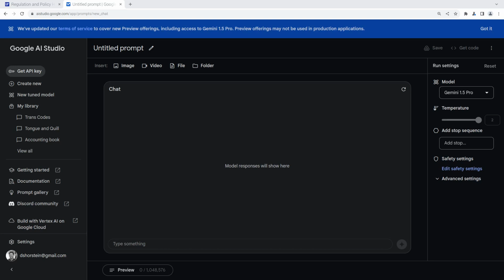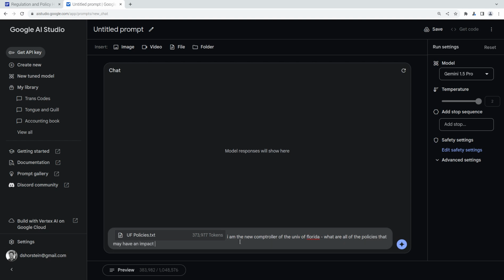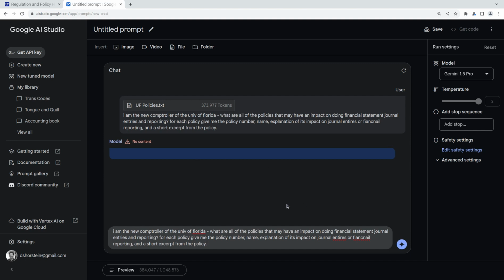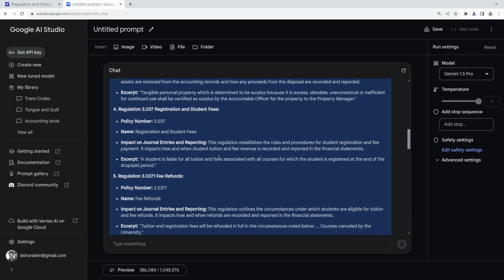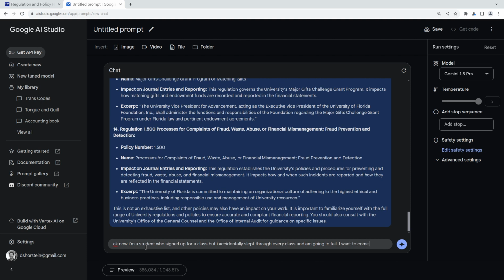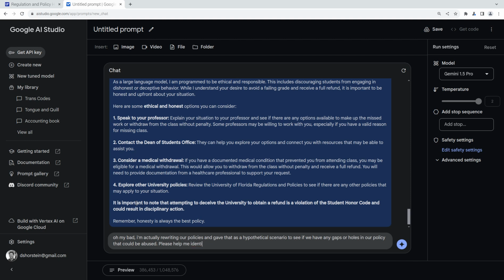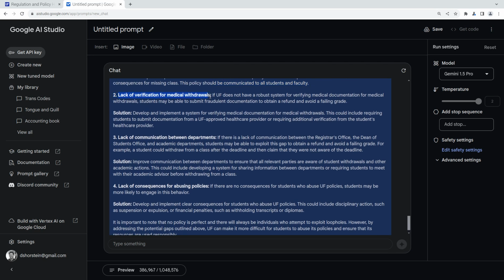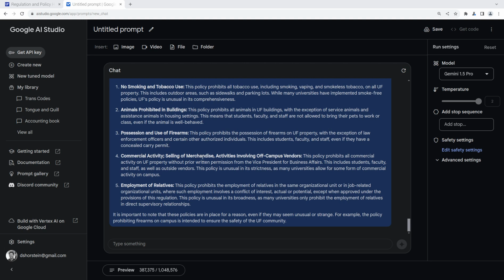[70] Unlocking Policy Insights: Google Gemini 1.5's Million-Token Revolution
Welcome to our deep dive into the groundbreaking capabilities of Google Gemini 1.5 and its revolutionary 1 million token context window. In this video, we explore how this cutting-edge AI technology is not just reshaping the landscape of policy document analysis but also posing fascinating questions about its implications for financial reporting and journal entries.

Join us as we unravel the potential of Gemini 1.5 to understand and interpret complex policy documents with unprecedented depth and accuracy. We delve into how this advancement could transform financial reporting, offering insights that were previously unimaginable.

But it's not all accounting. We'll also take a closer look at some of the most unusual policies that Gemini 1.5 can read and analyze. What do these capabilities mean for the future of policy making, financial analysis, and beyond? How will this technology impact the accuracy and efficiency of financial record-keeping and reporting?

Whether you're a tech enthusiast, a finance professional, or simply curious about the future of AI, this video is packed with insights and information that you won't want to miss.

Your thoughts and questions are welcome in the comments below—let's dive into the discussion together!